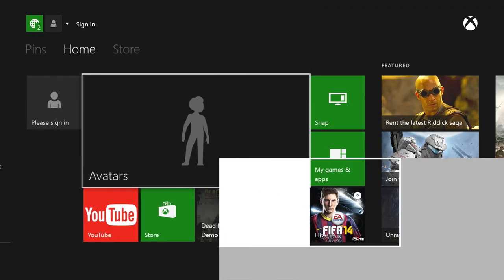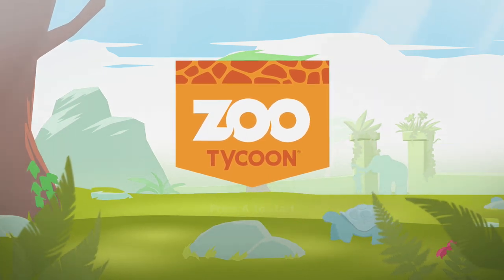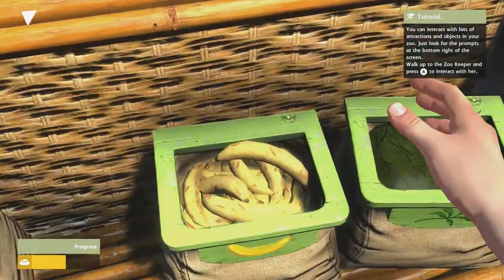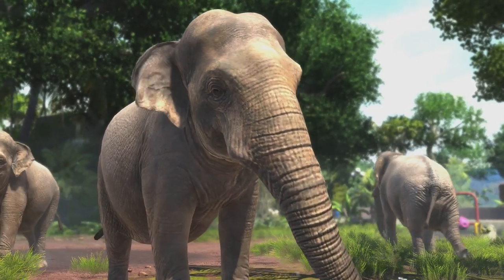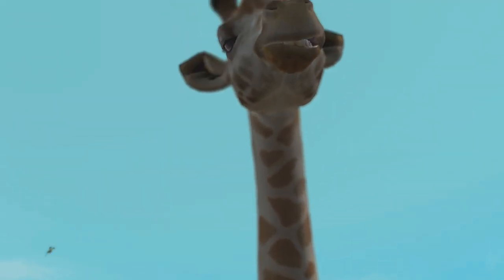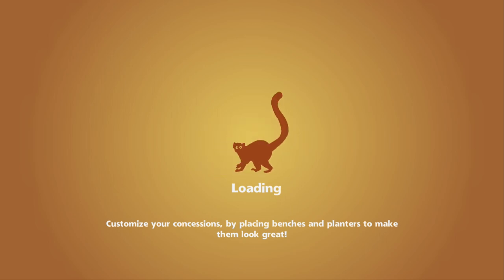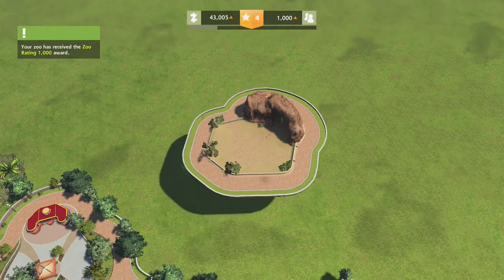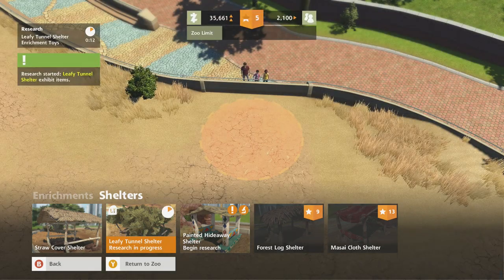Zoo Tycoon (Xbox One) - Demo (READ DESCRIPTION)